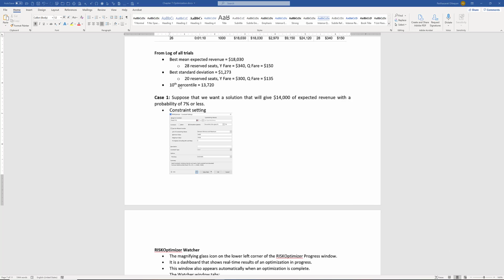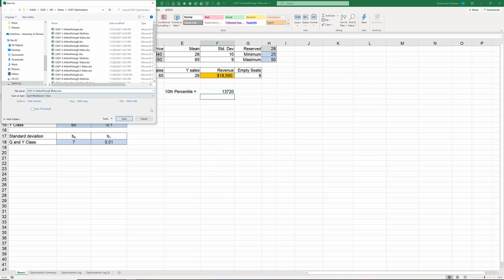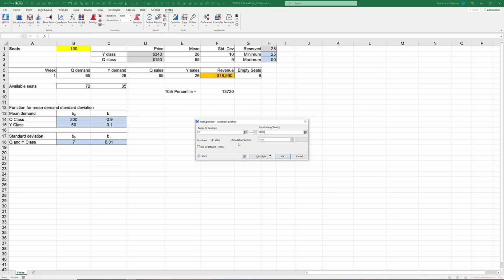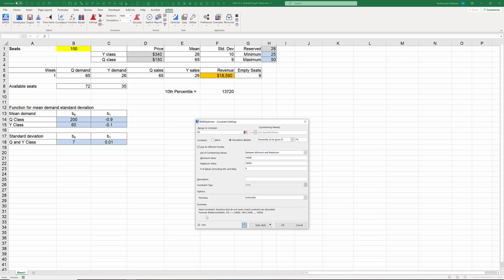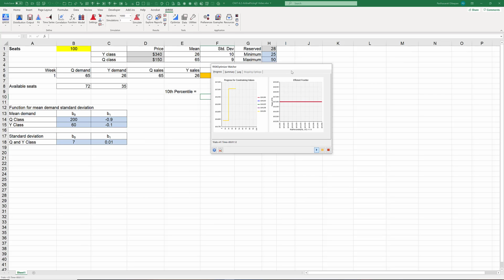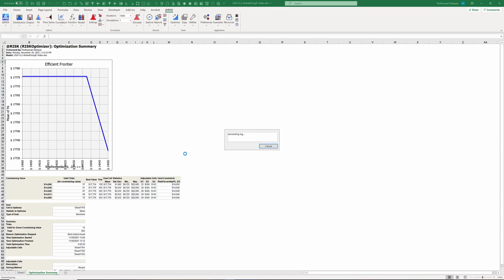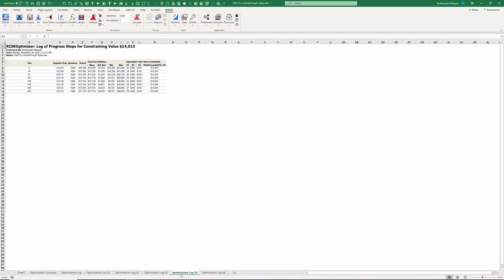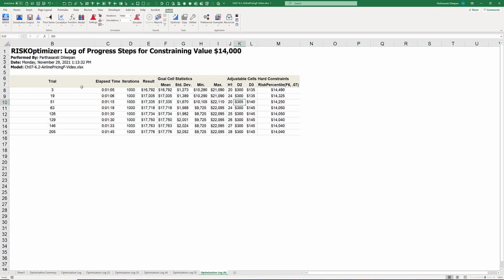Ch07-13-Efficient Frontier-2 Percentile